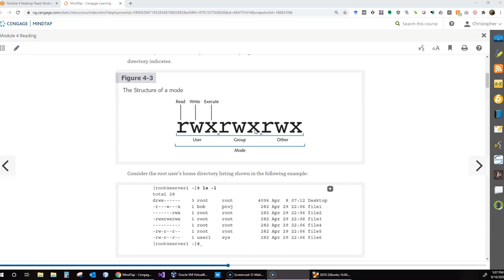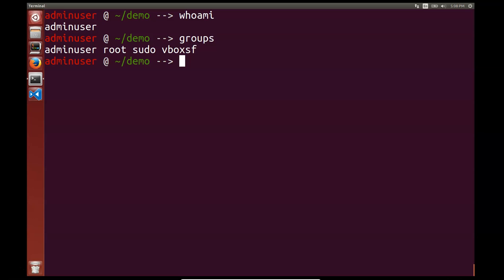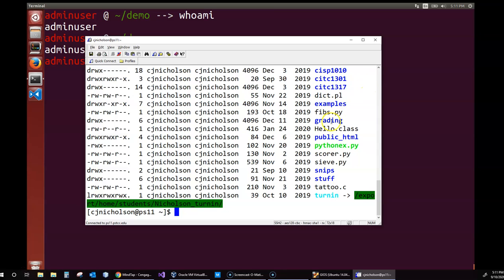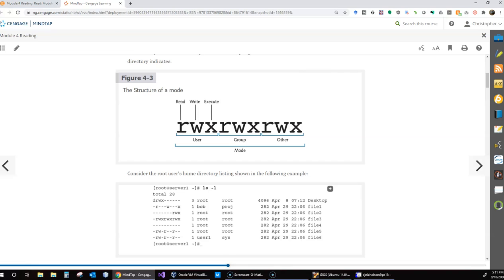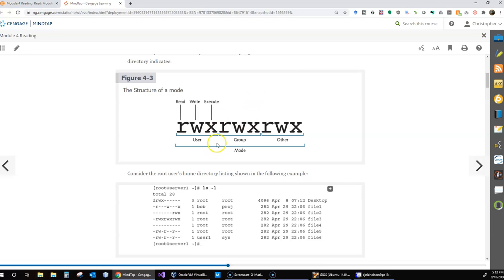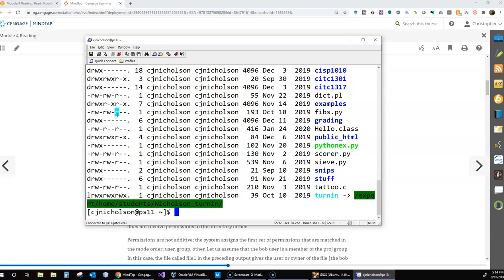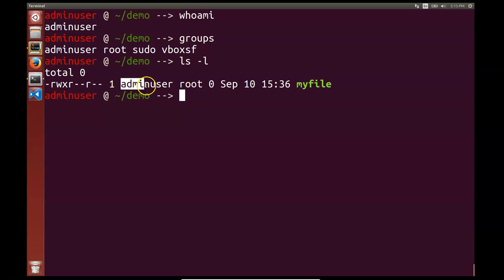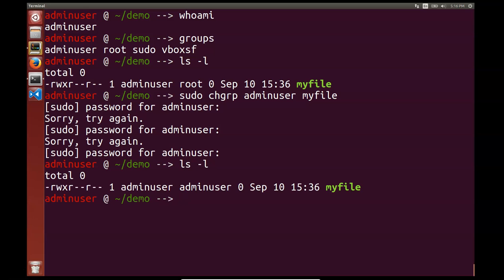Permissions Part 1